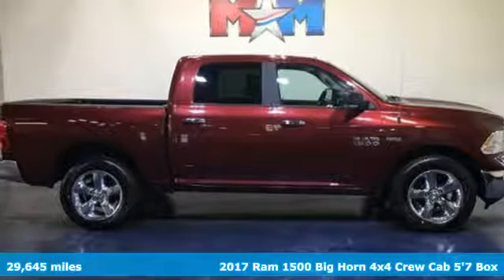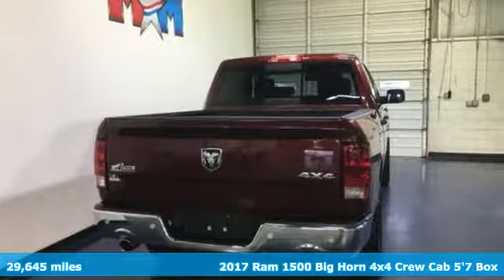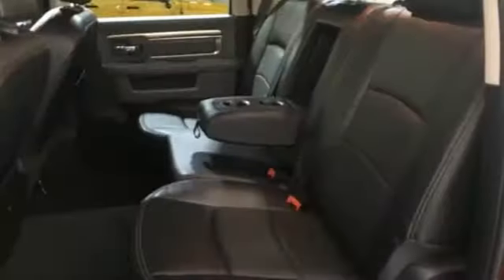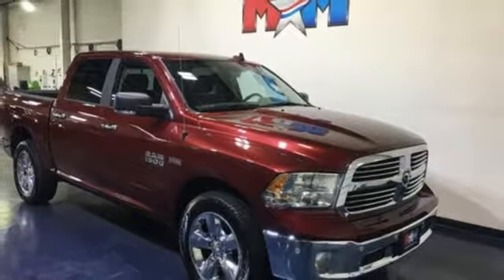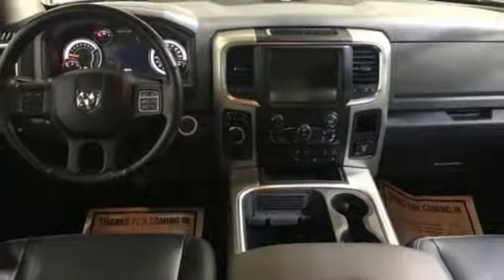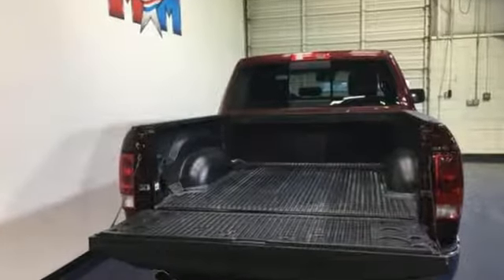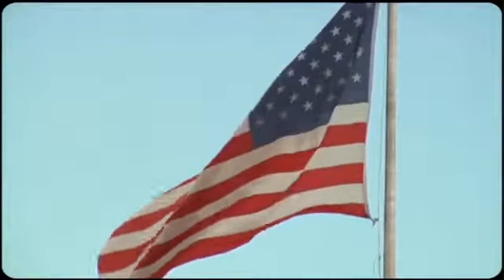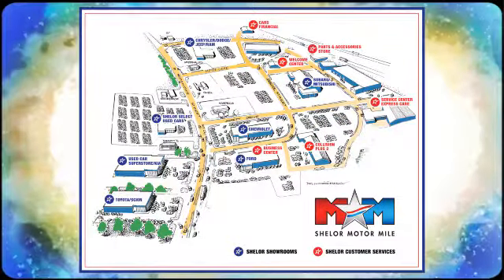Used 2017 Ram 1500 Christiansburg VA Blacksburg, VA X55651 - SOLD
Year: 2017
Make: Ram
Model: 1500
Trim: Big Horn 4x4 Crew Cab 5'7 Box
Engine: 5.7L 8 Cylinder Engine
Transmission: 8-Speed A/T
Color: Delmonico Red Pearlcoat
Interior: Diesel Gray/Black
Mileage: 29645
Stock #: X55651
VIN: 3C6RR7LT9HG746571